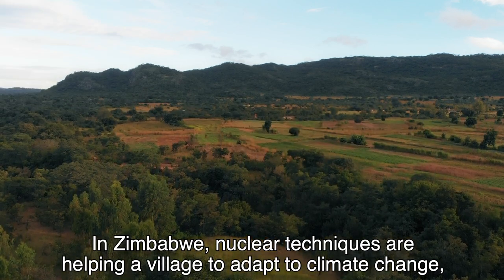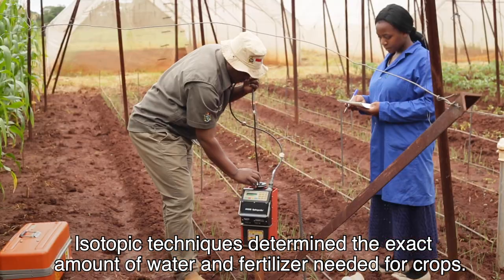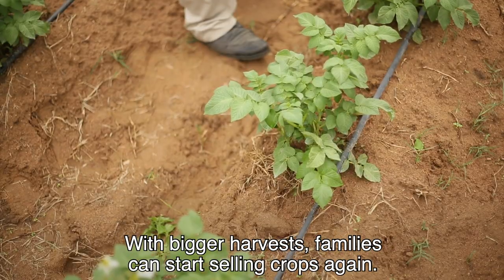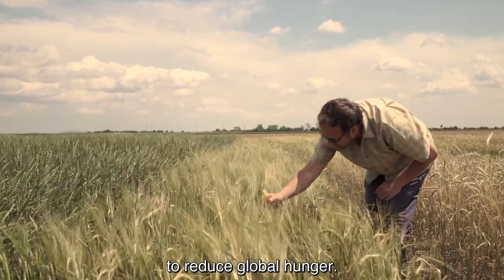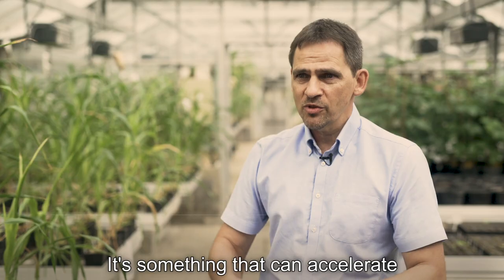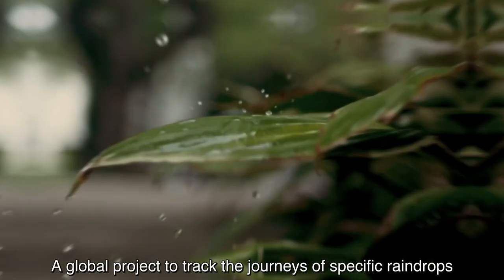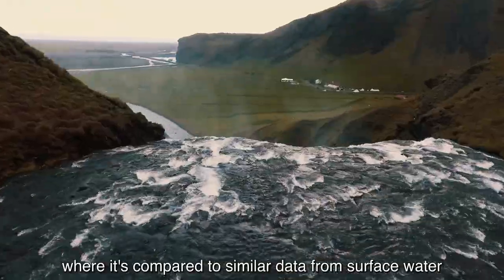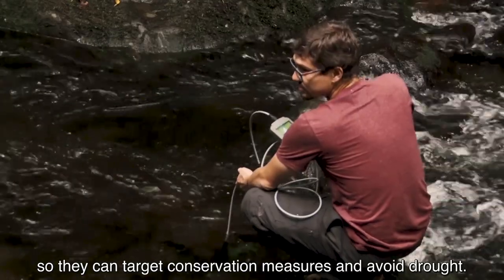Nuclear Science and Technology for Climate Change Adaptation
The IAEA helps countries to use nuclear science and technologies to monitor and measure the impact of climate change and adapt to its effects. This support is relevant in the context of improving agriculture, water management and the resilience of food production systems, among others. Nuclear techniques are being applied in a wide variety of fields such as plant breeding, livestock production, insect pest control and soil and crop management.

Nuclear applications are being used to assist countries to measure changes in ocean environments, including ocean acidification; to share scientific information on freshwater and its origins, age, movement and quality; and to research the effects of a warming Earth on the climate and global changes on ecosystems.

This film looks at examples of nuclear science and technologies being practically applied to improve farming in Zimbabwe, monitor limited water supplies in Costa Rica and breed crops in adverse climatic conditions.